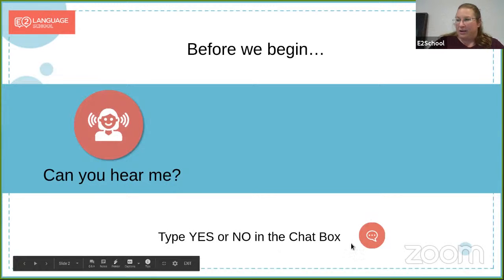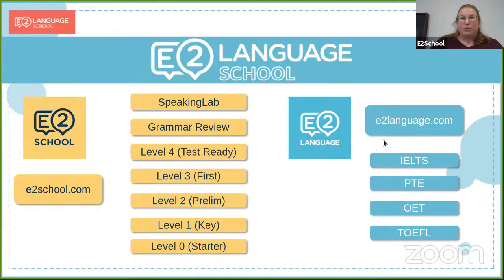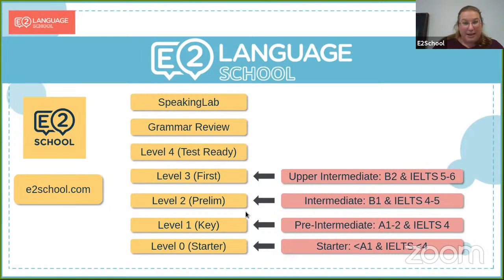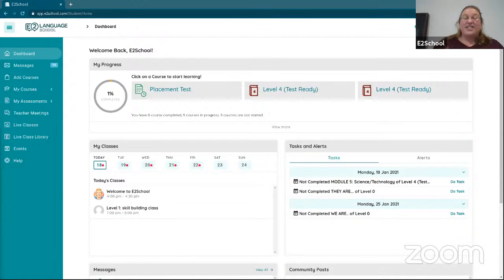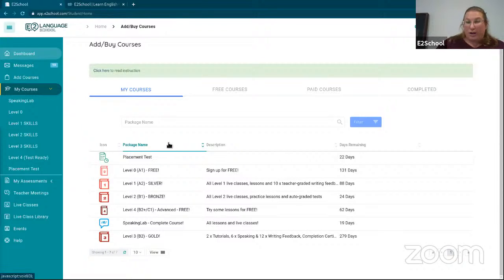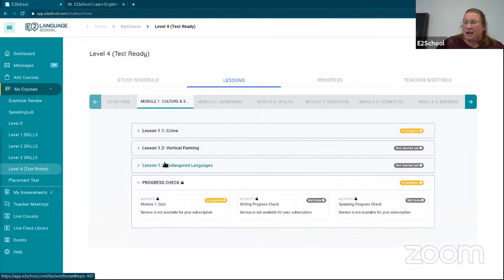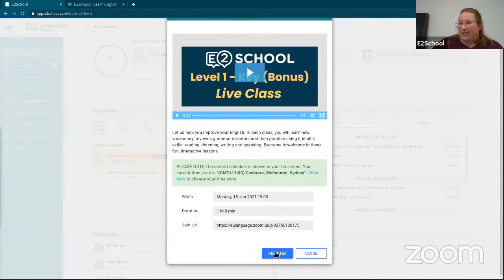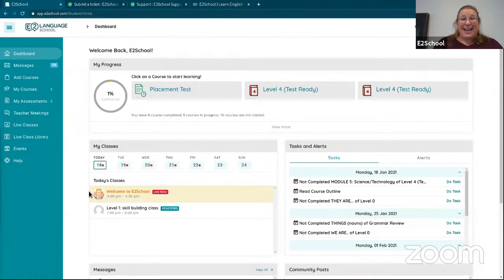Welcome to E2School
Want more practise? where we have many reading, writing, speaking and listening activities for you to work on your knowledge of articles.